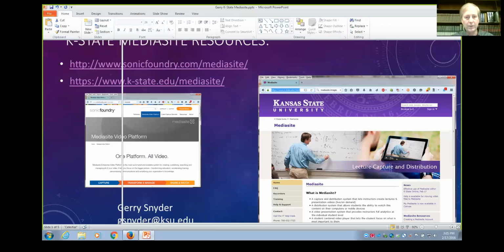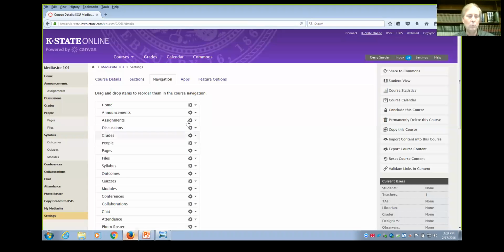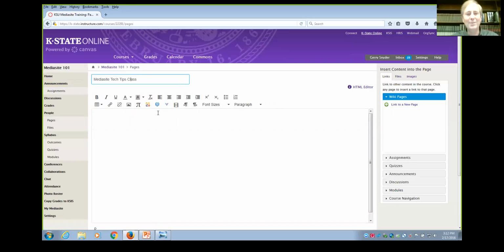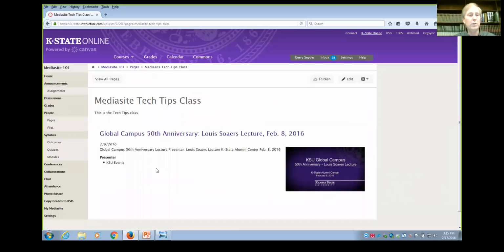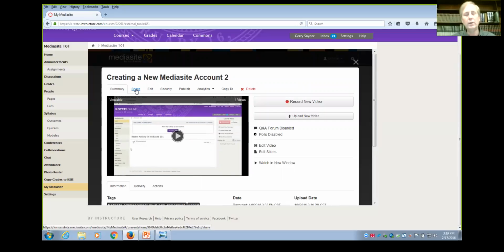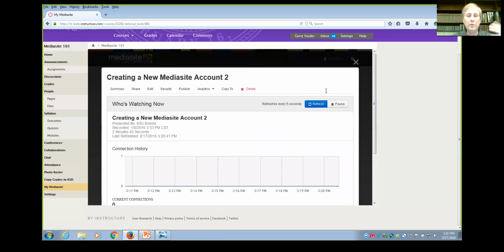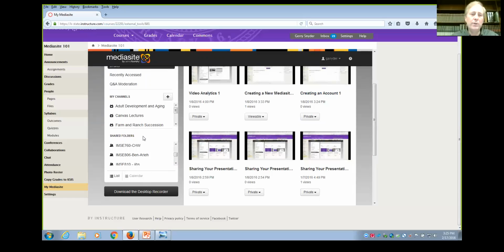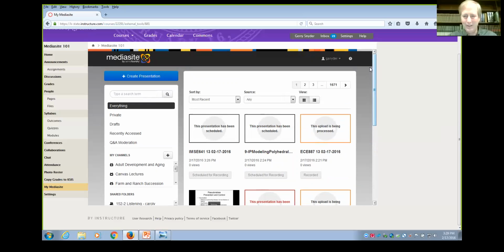Tech Tips Live! Quick tips on using MediaSite in K-State Online